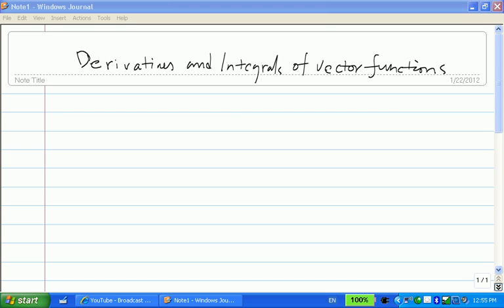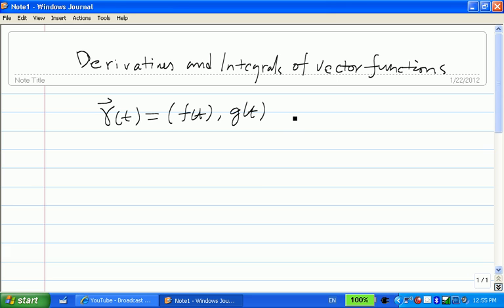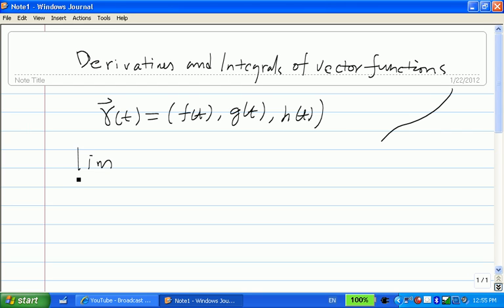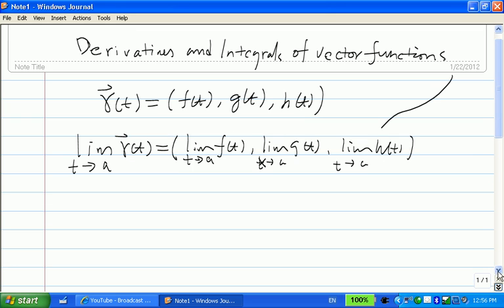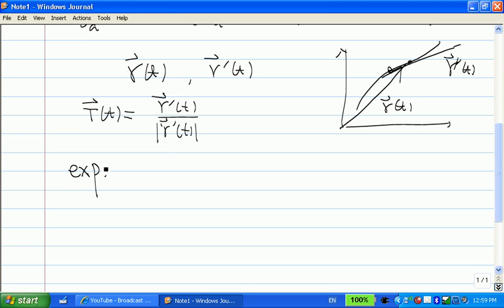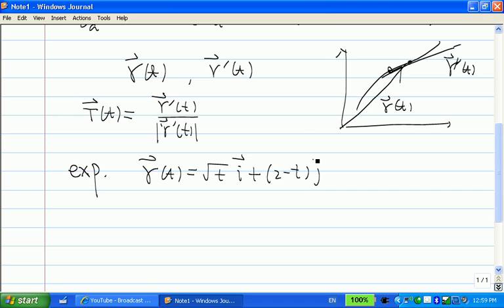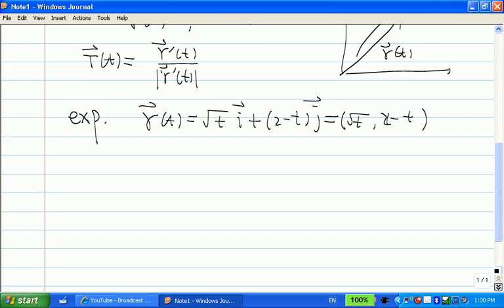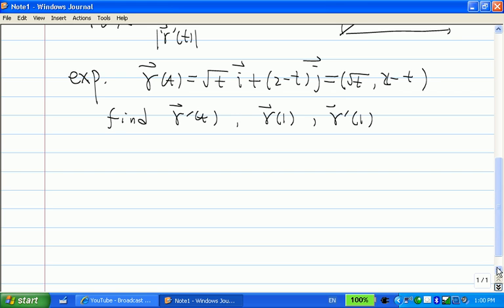deriatives and integrals of vector functions